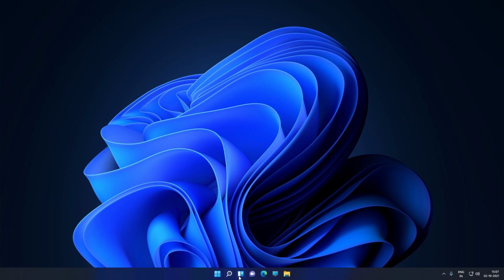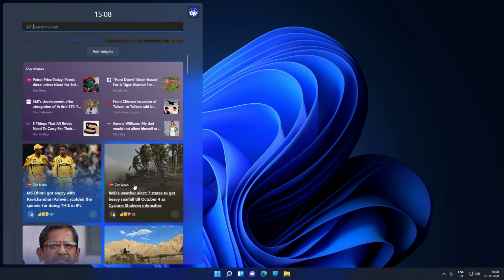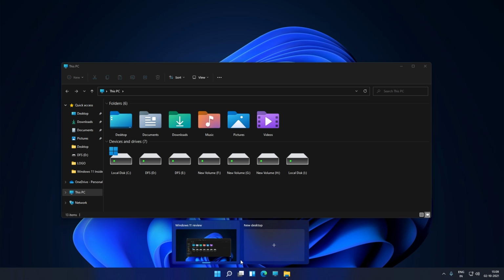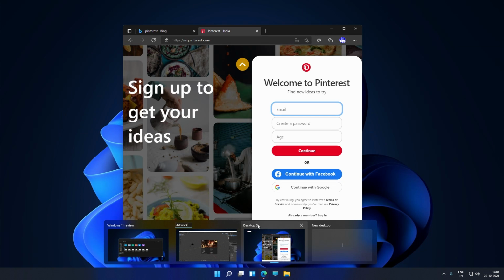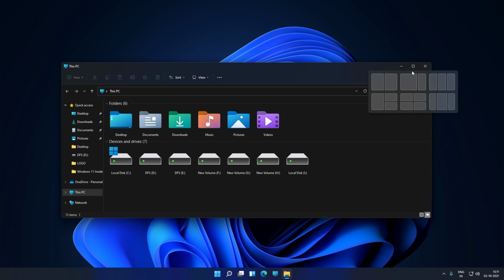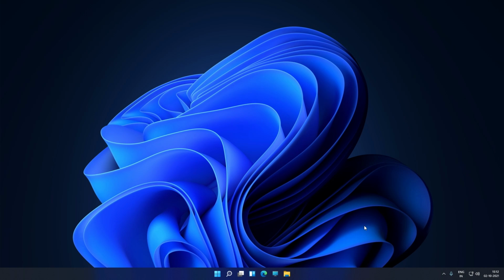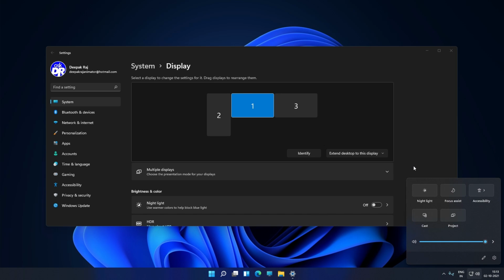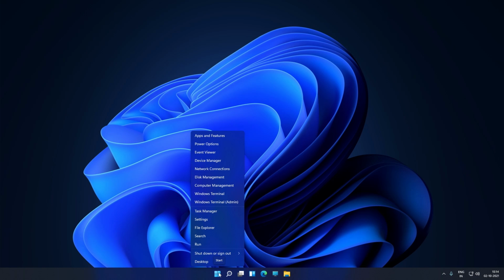Windows 11 Quick Look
Windows 11 Quick look review on new features and usage with first impression. Insider program review.

Windows 11 official page with PC HEALTH CHECK APP to check your windows 10 upgrade edibility